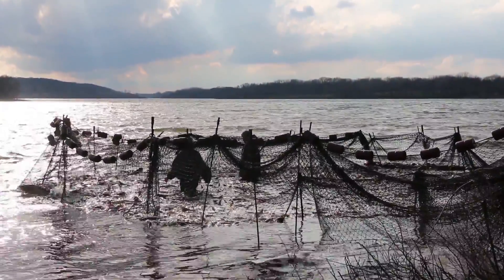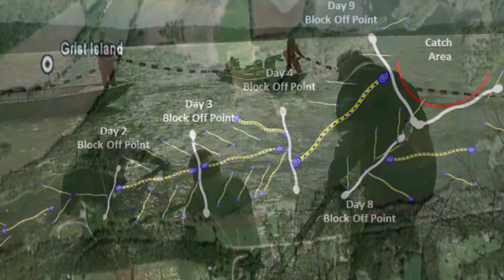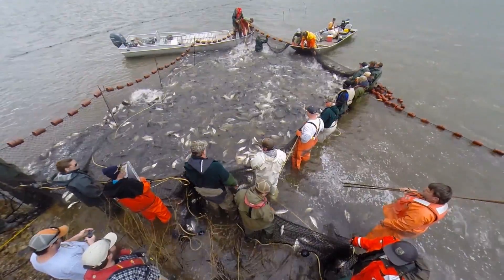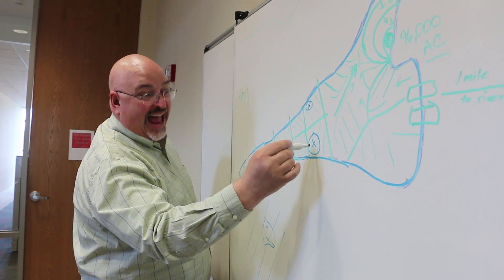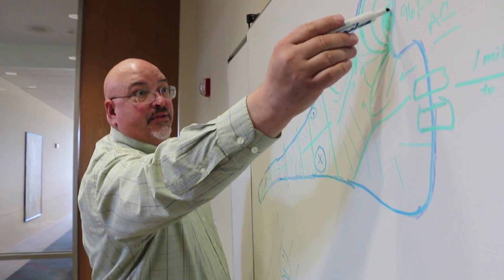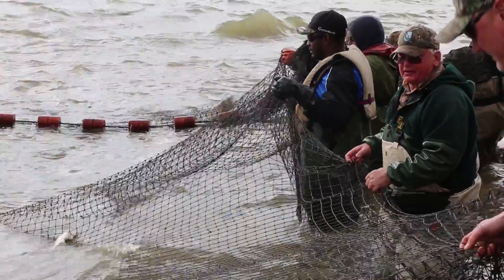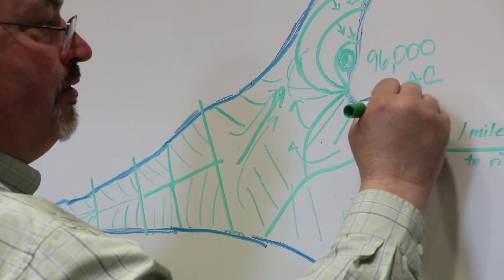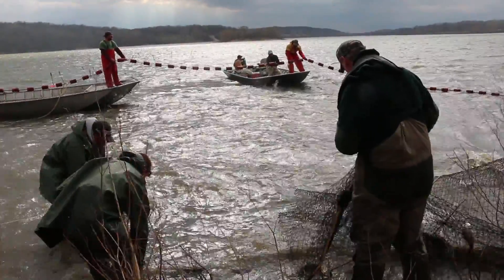The Fight Against Asian Carp: The Unified Method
Multiple government agencies worked together with contracted commercial fishers to remove 96,000 pounds of Asian carp in just two weeks using a method that moves fish from one end of a lake to another so they can be harvested at once. The “Unified Method” was employed this spring on a backwater lake on the upper Illinois River near Morris, Illinois. Removal efforts have helped reduce Asian carp populations in the northern reaches of the river by up to 68 percent in the past five years.